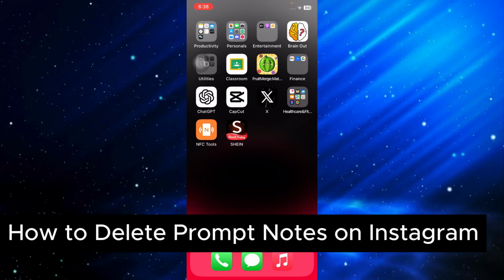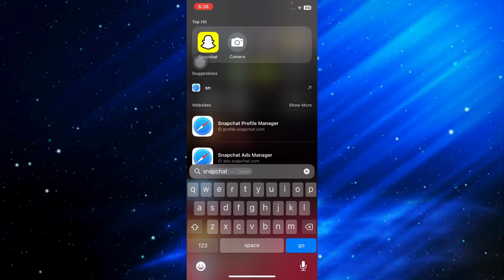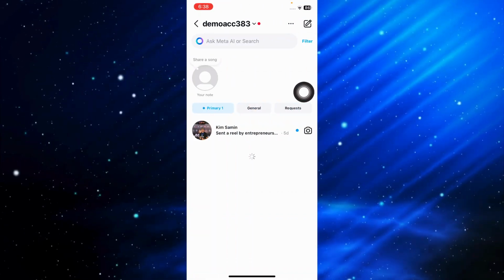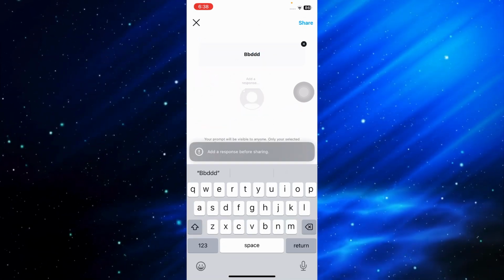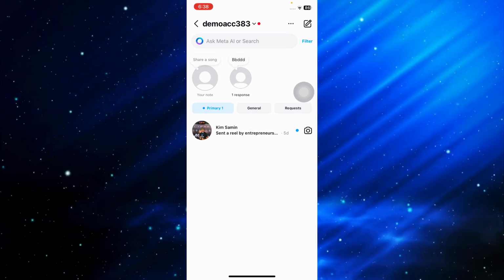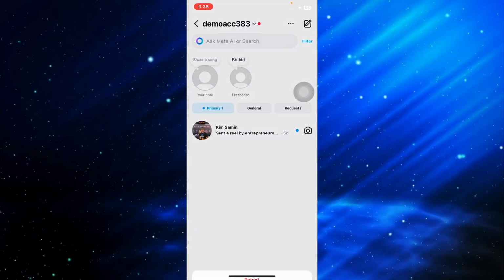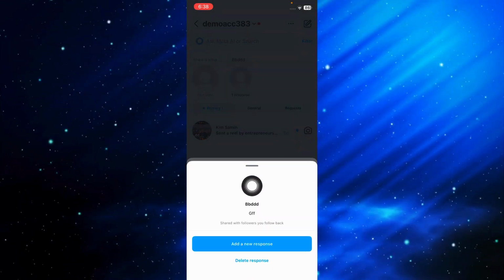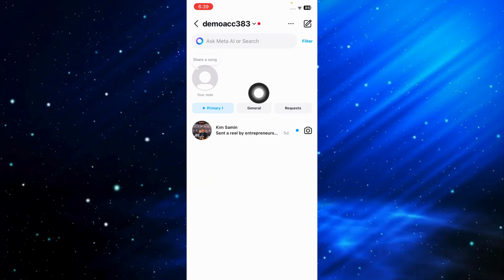How to Delete Prompt Notes on Instagram [Step by Step]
Searching for a guide on How to Delete Prompt Notes on Instagram? We've got a video for you! This video will provide a detailed explanation of How to Delete Prompt Notes on Instagram. Watch our video and learn this easy process.